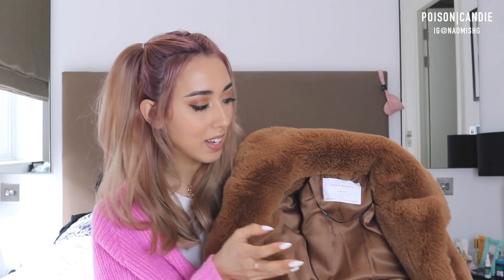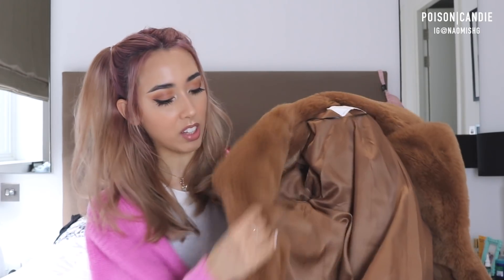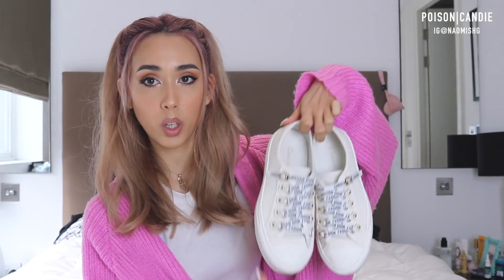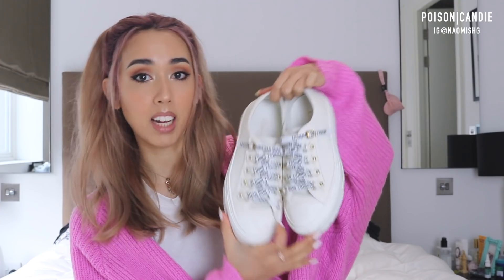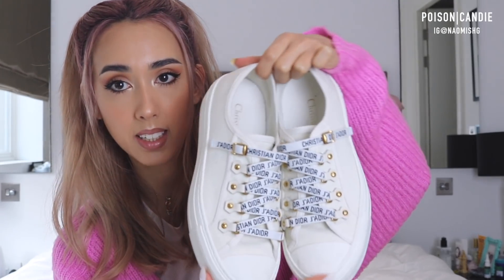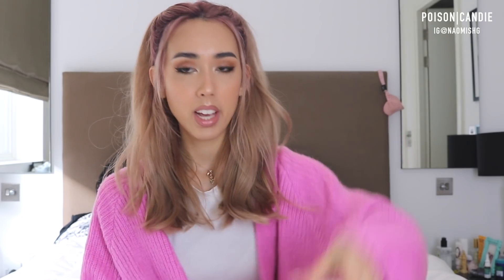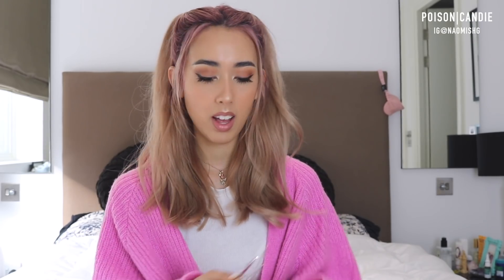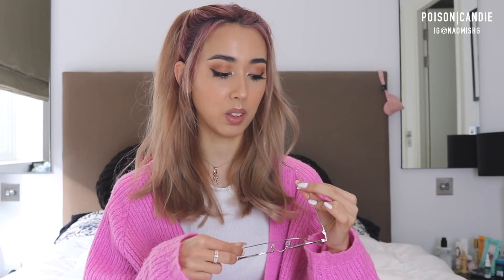Best of January || Fashion & Beauty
Hello guys! Hope you all enjoyed this video! Let me know what you've been loving this month and I'll see you all soon! Love, Naomi xx